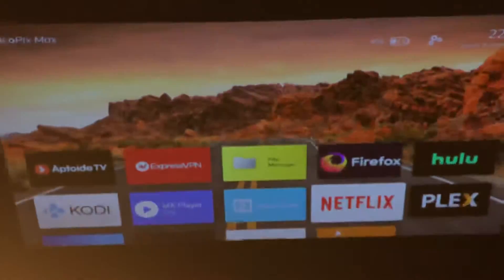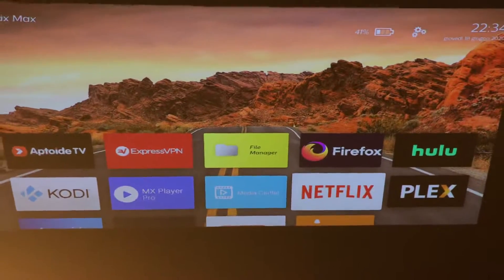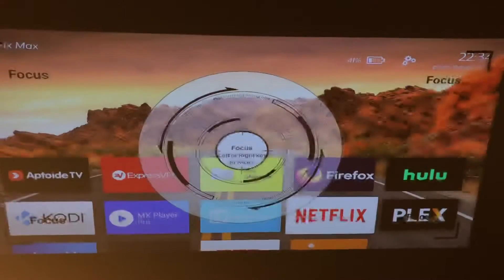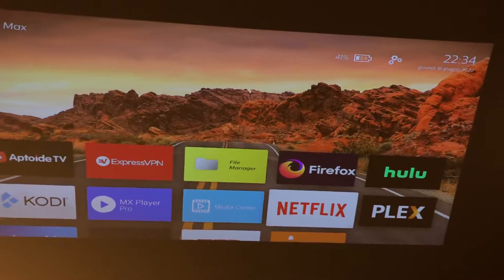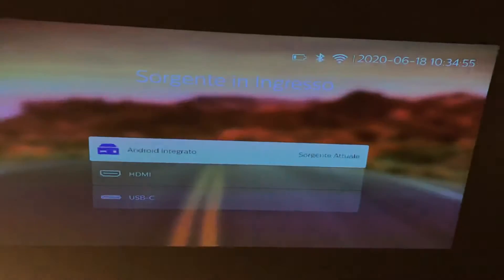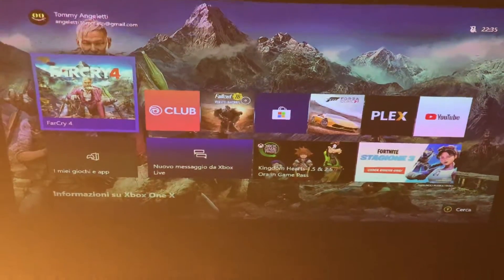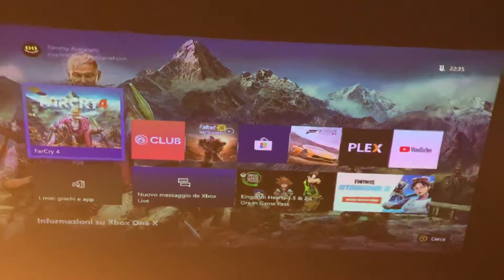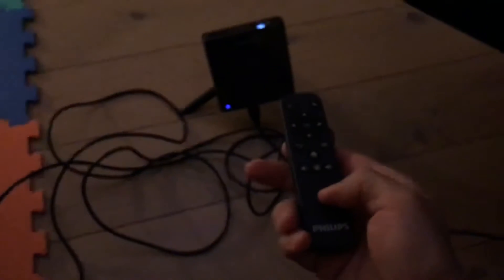Philips PicoPix Max projector HDMI focus issue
Here’s a video for Philips Customer Service, to fix this bug. There’s not manual focus when HDMI input is selected.